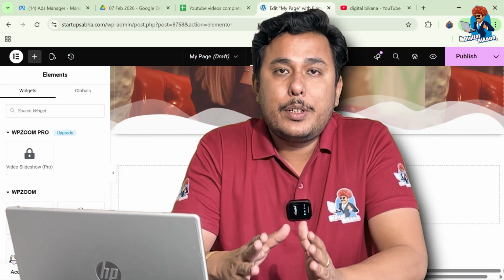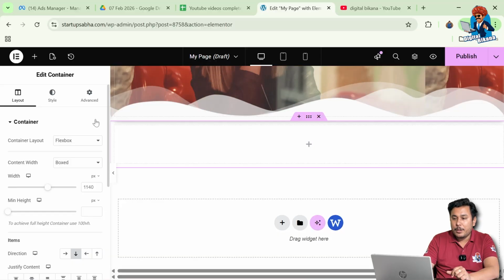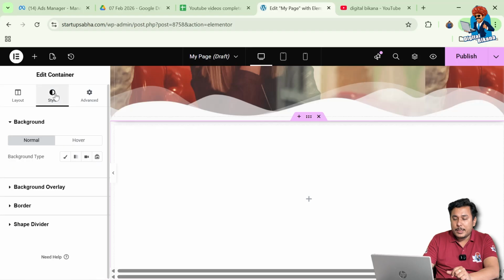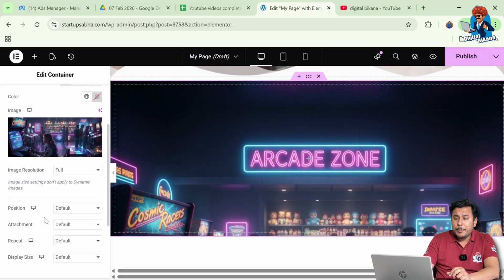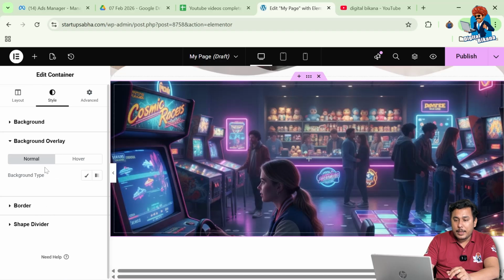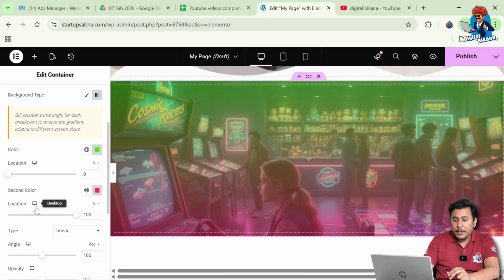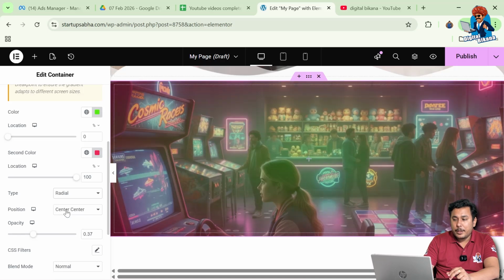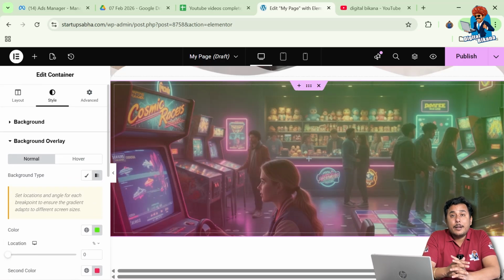How to add Gradient Overlay on Background Image in Elementor in Wordpress?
Learn how to add gradient overlay & change background image in Elementor. This Wordpress Elementor tutorial makes it easy!
Want to make your website design look more professional and attractive? In this video, you’ll learn how to add a gradient overlay on a background image in Elementor inside WordPress. Gradient overlays help improve text visibility and give your website a modern look.

✅ What you’ll learn:

How to edit a section background in Elementor

How to apply gradient overlay on background image

How to adjust opacity and colors properly

Tips to make your design more clean and professional

Perfect for beginners, website designers, and digital marketers building WordPress websites.